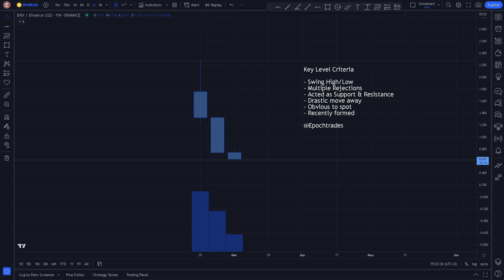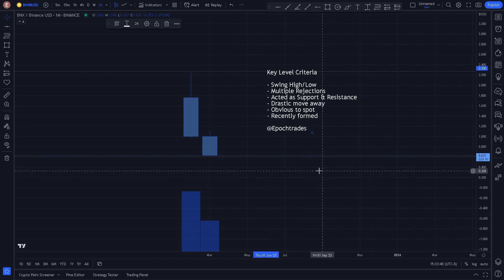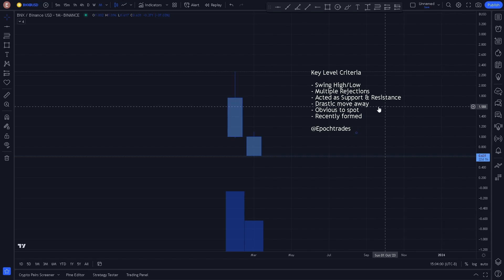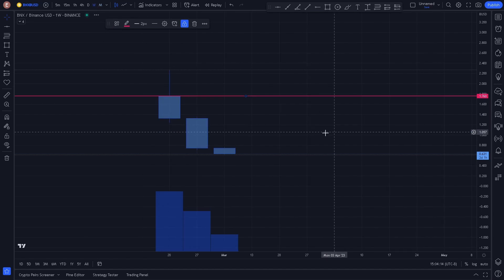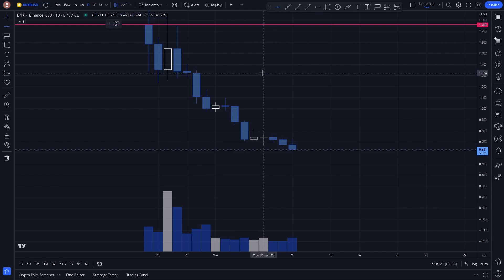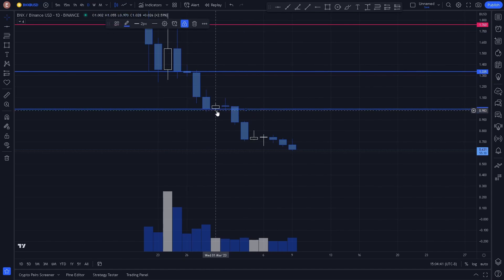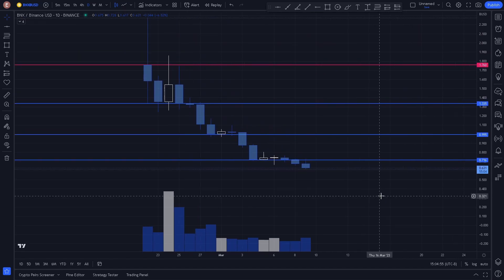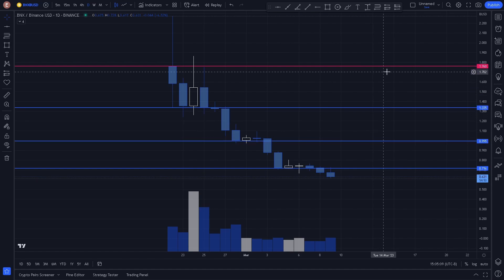BinaryX Monthly & Weekly Key S/R Levels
We hope you Enjoyed the Video and it provided you with some Value. We are on a Mission to become Professional Traders and to bring you alongside with us, by Documenting what we have Learned and Experienced in the Crypto Charts.